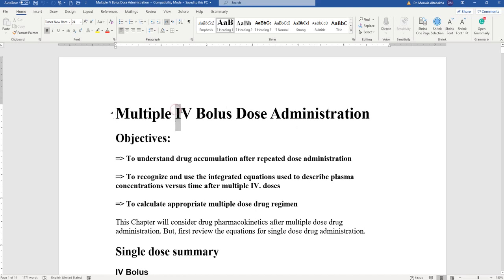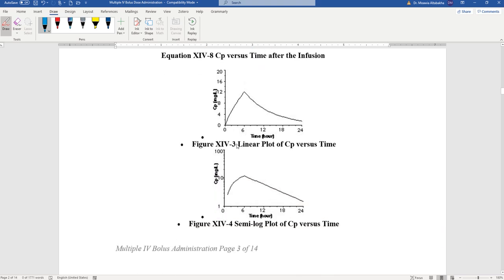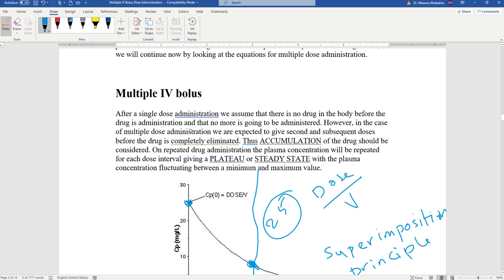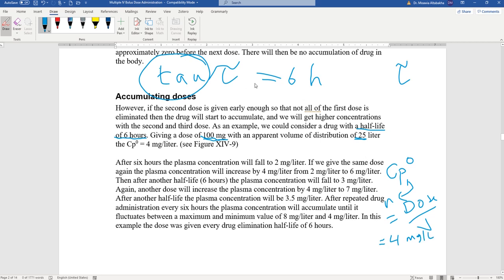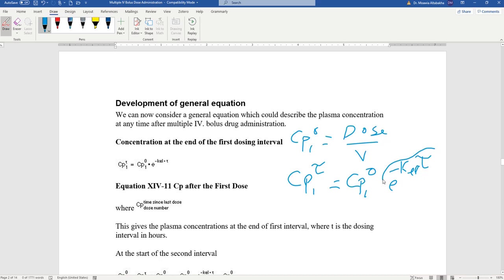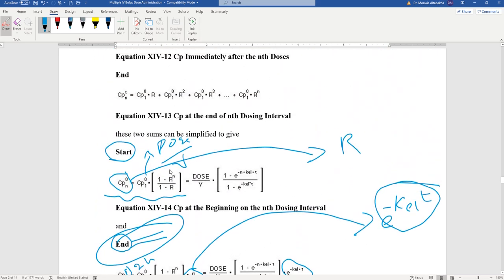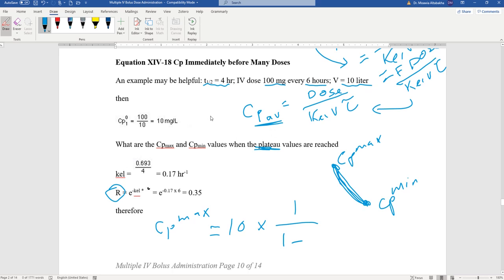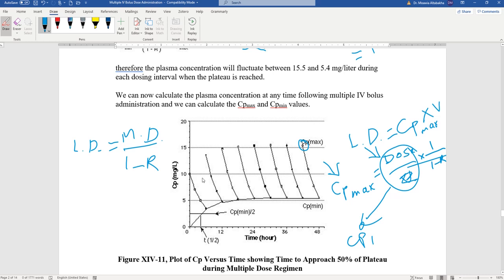Multiple IV Bolus Part I